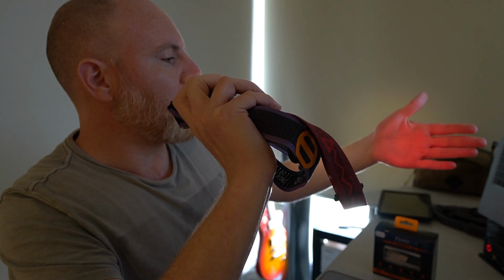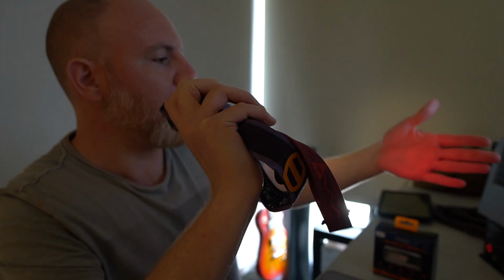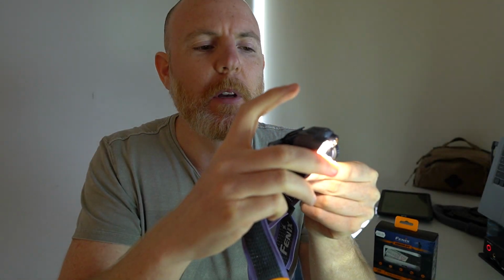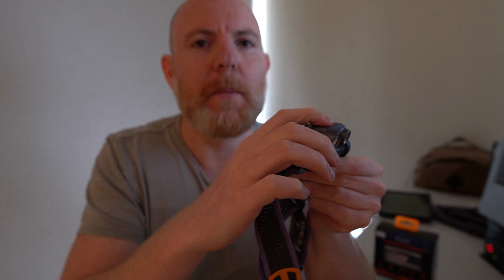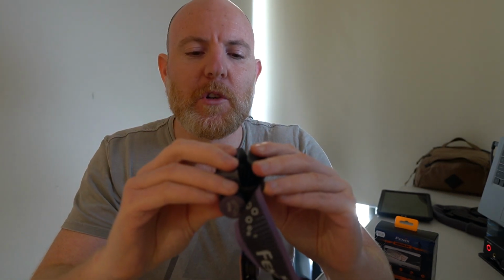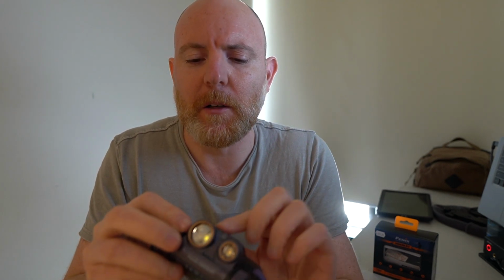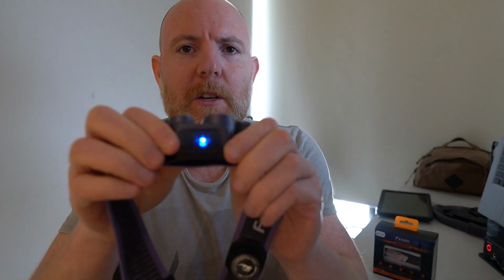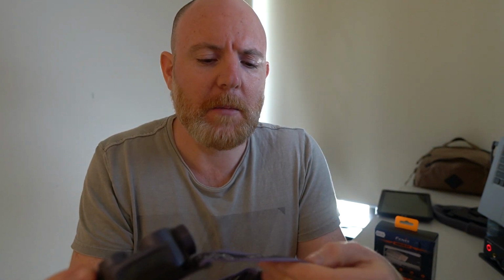Fenix HM65R-DT: Additional Points From A Non-runner Camper